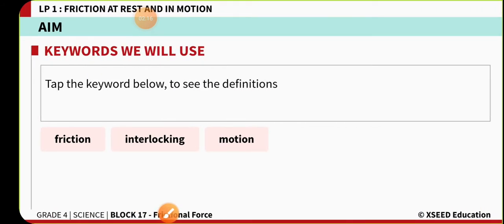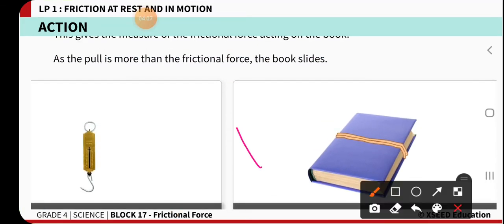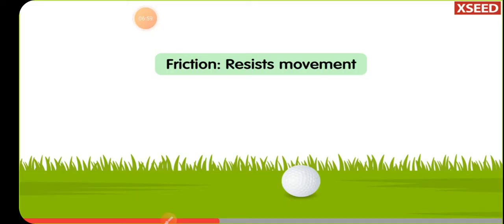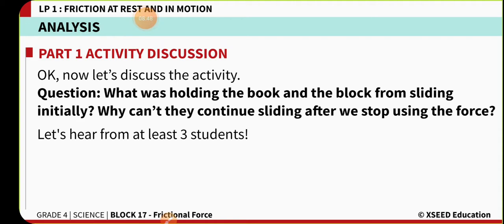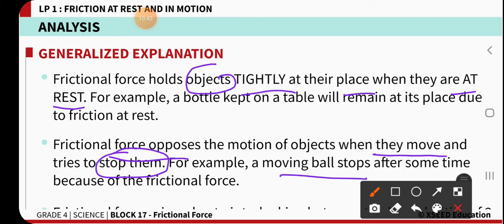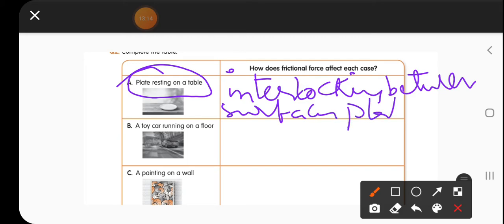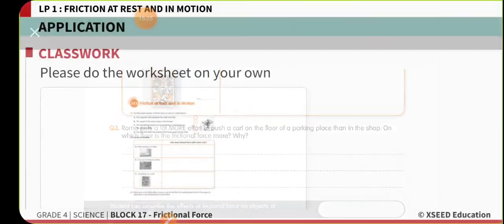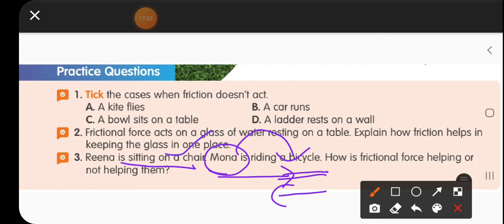Class 4 block 17.1